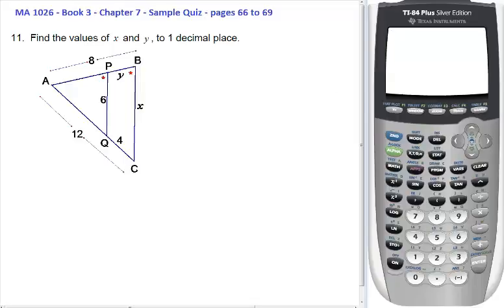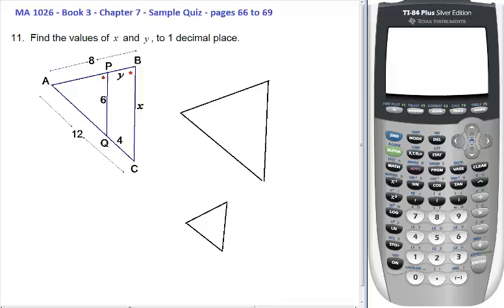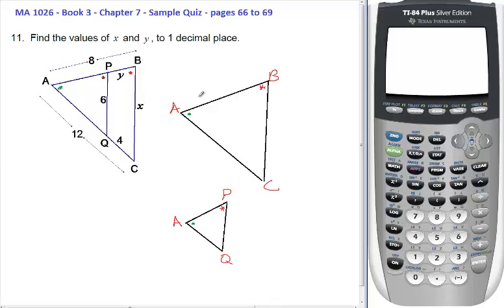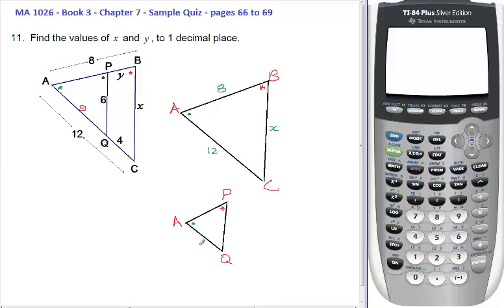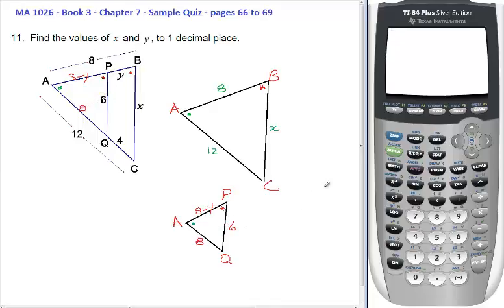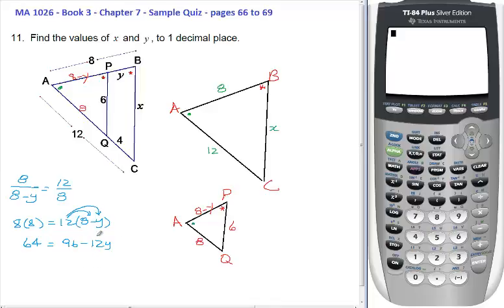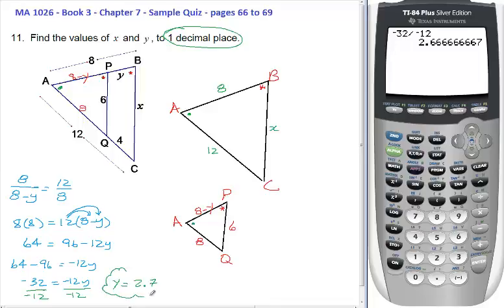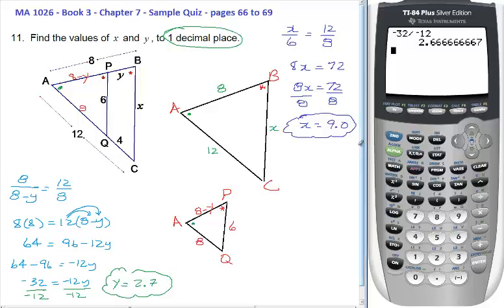ma1026 solutions book3 ch7 pages66to69 sample quiz LA11